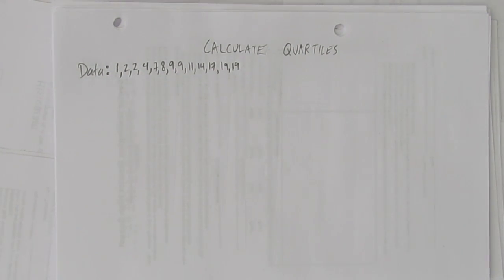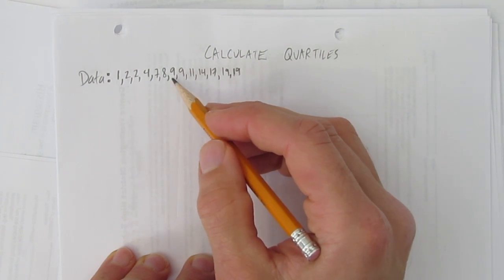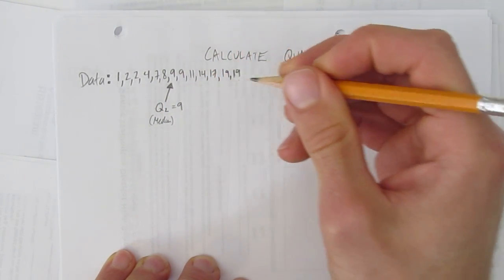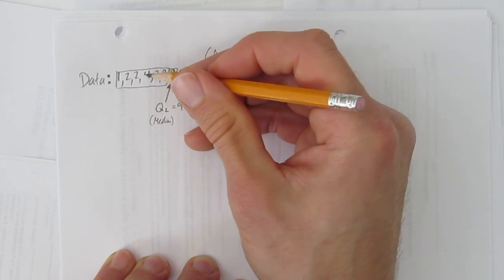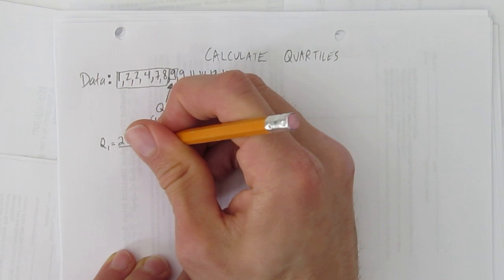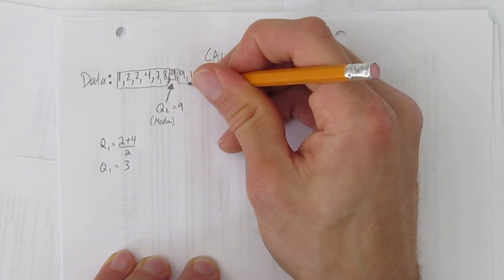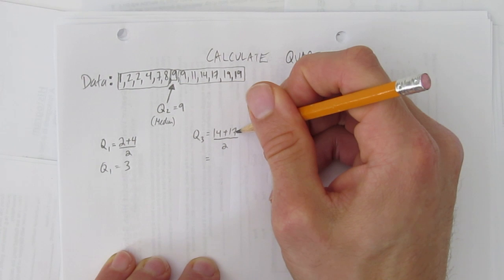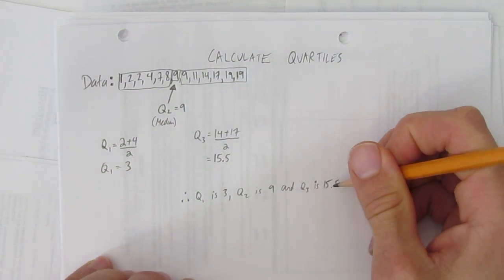CALCULATE QUARTILES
This video shows how to calculate Q1, Q2 and Q3 given a set of data.